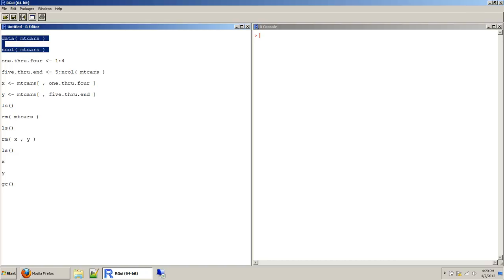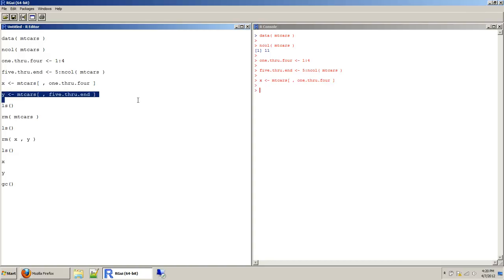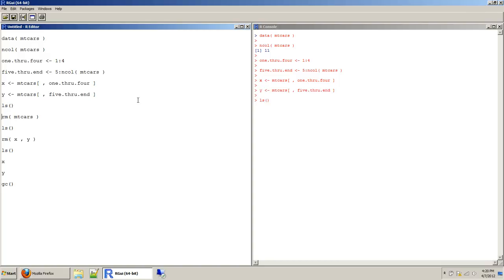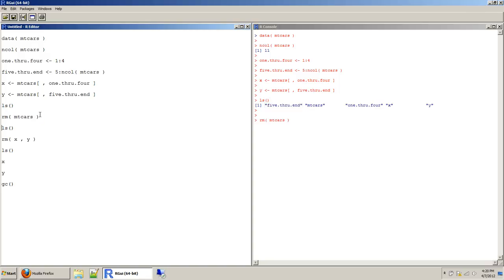46 how to delete or remove variables objects data tables and other stuff from memory in r